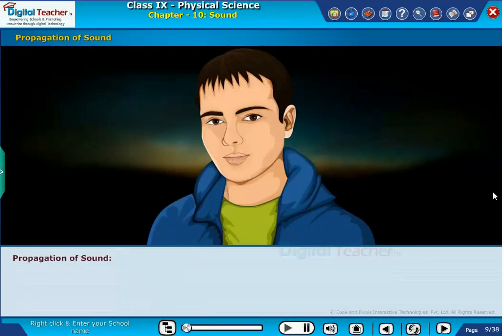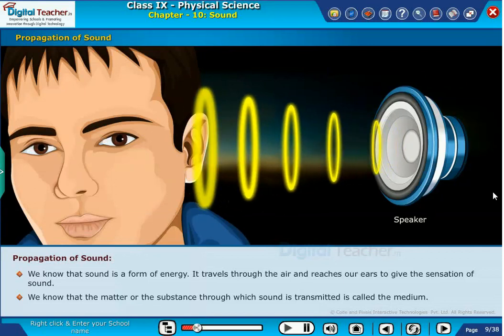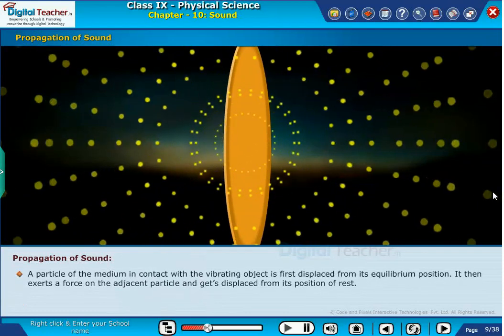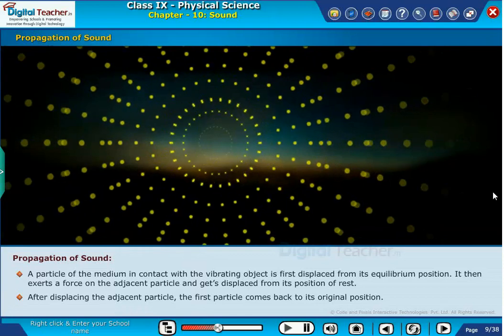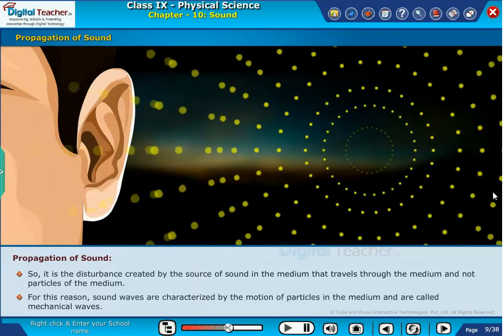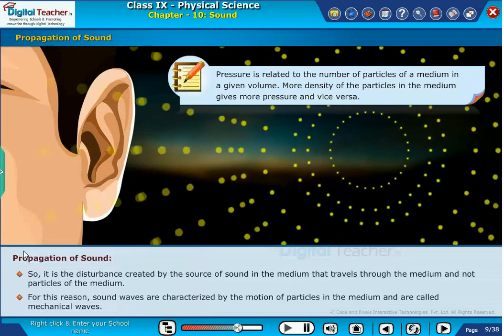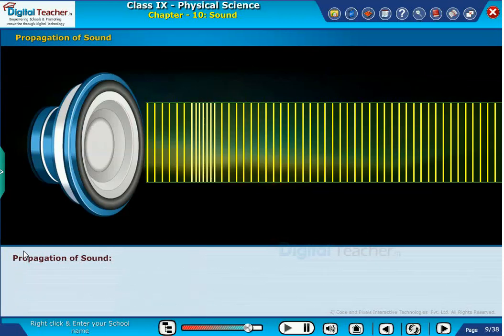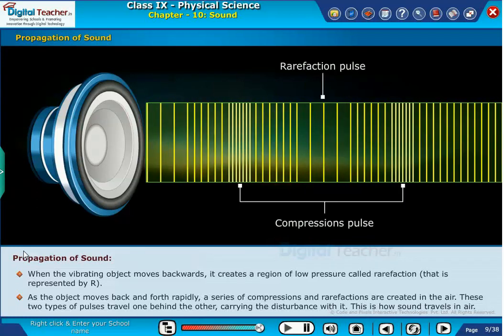Propagation of Sound, Class 9 Physics SSC | Digital Teacher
Sound - Let us study about the propagation of sound to understand the pattern of sound wave